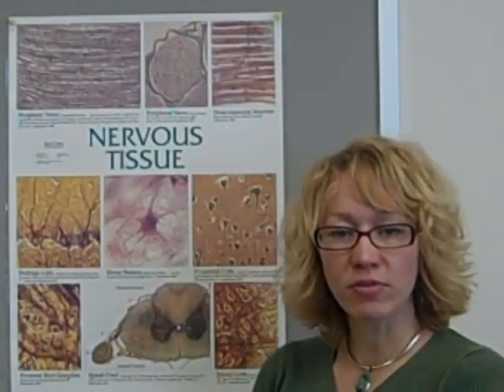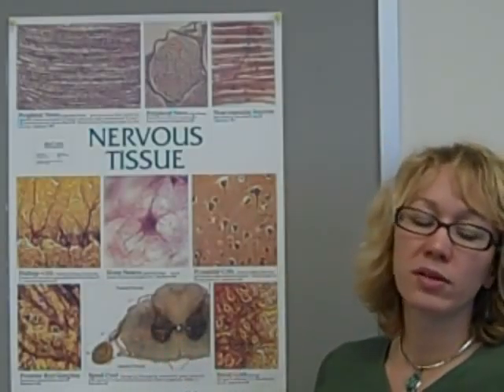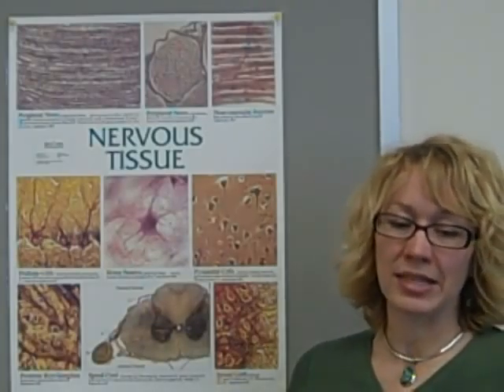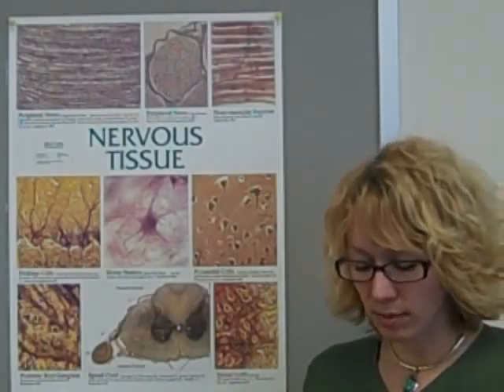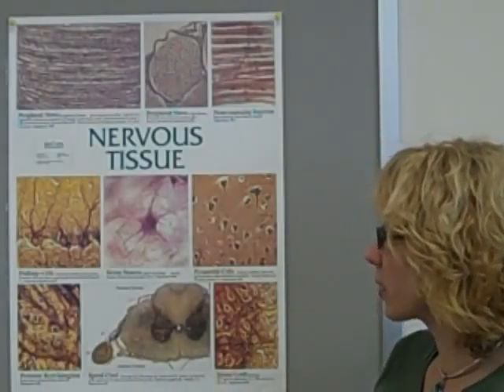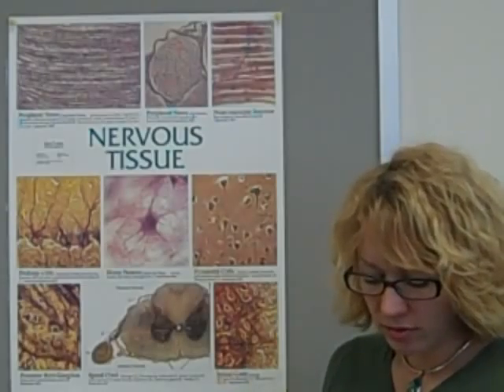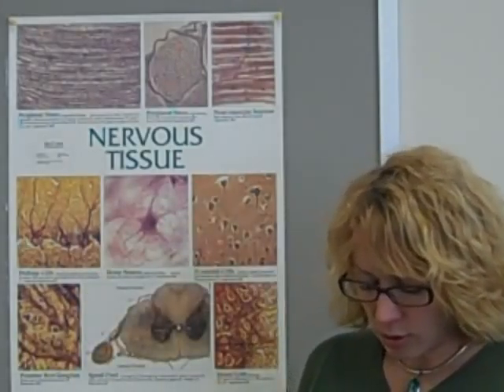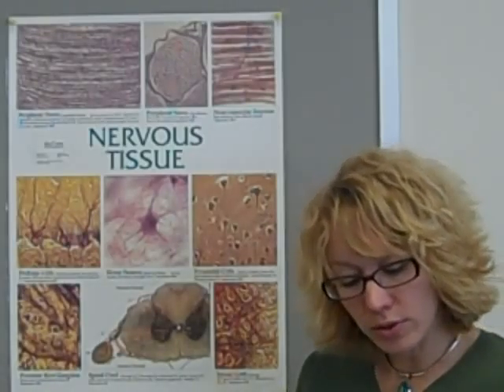Exercise 4: Nervous Tissue